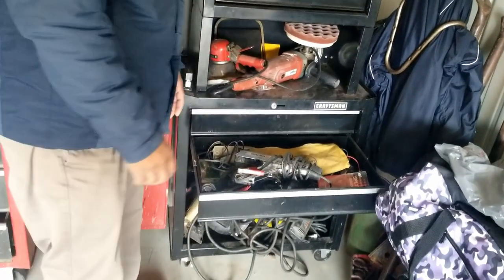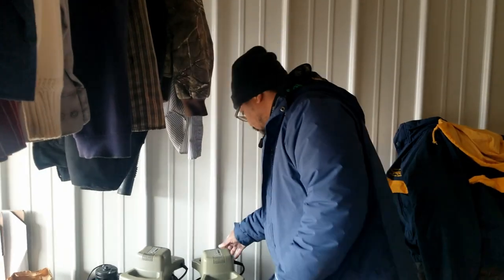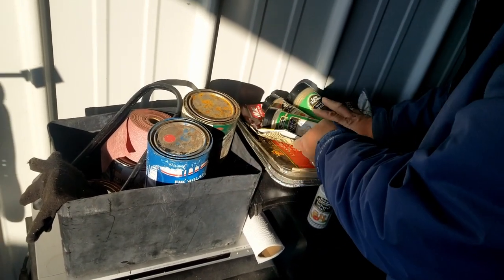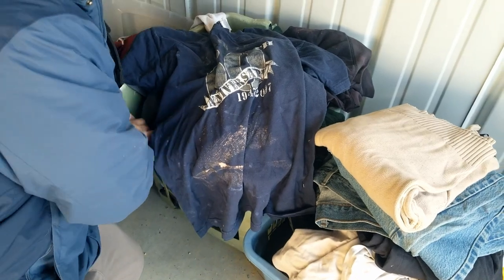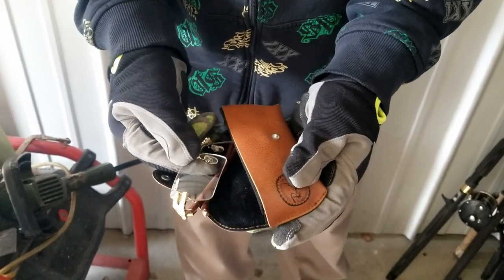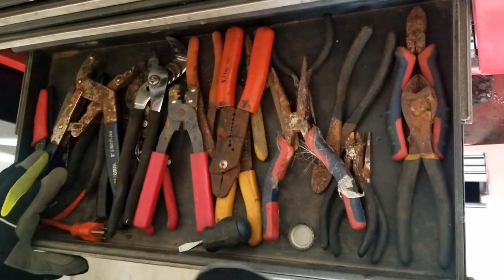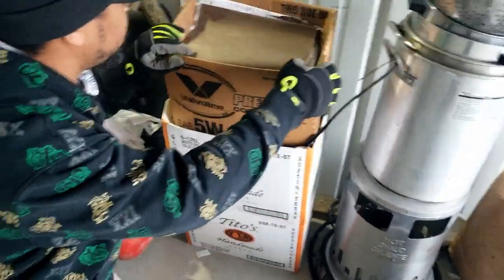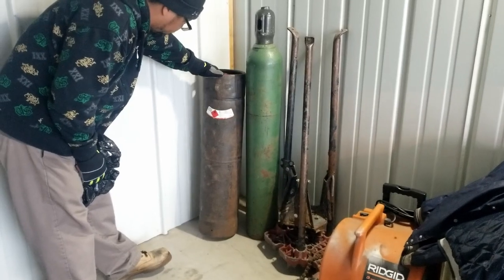I Bought An Abandoned Storage Unit & Found This!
This is our first unit for 2023, and we bought it for $640. It was a little pricey, but tools sell. We should be able to double our money on this one. Let us know what you think. If you like videos like this, be sure to check out this one next.

32 x 32 Lightbox

Sunset Drive by Tokyo Music Walker